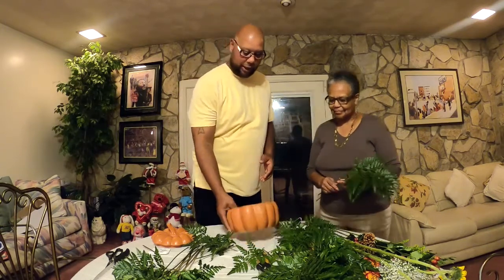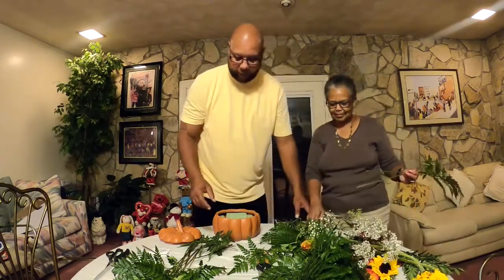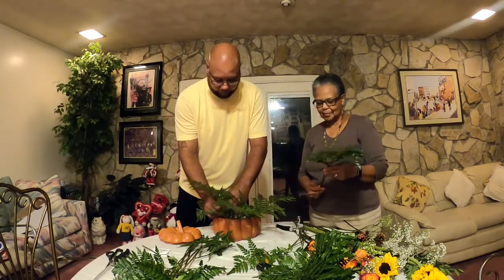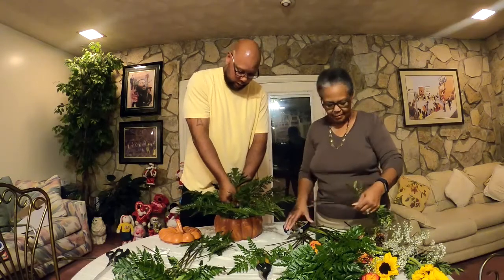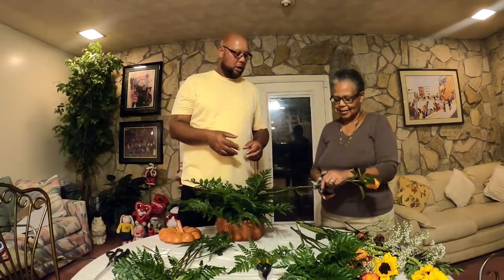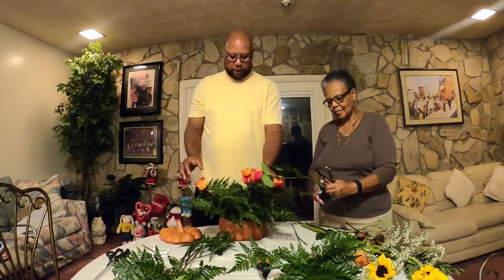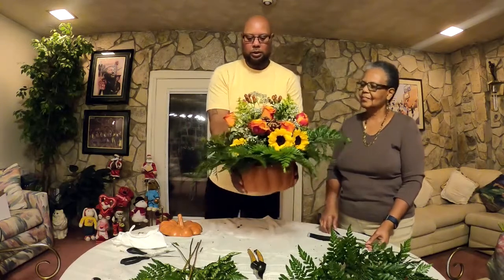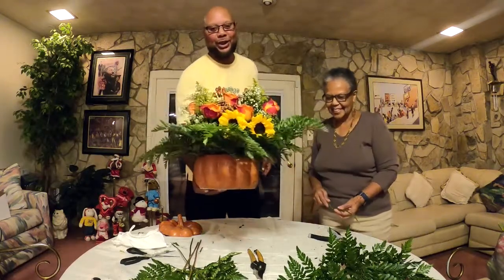Creating a Fall Centerpiece for the Thanksgiving Holidays.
How to choose assorted flowers to make a nice fall centerpiece for the holidays.